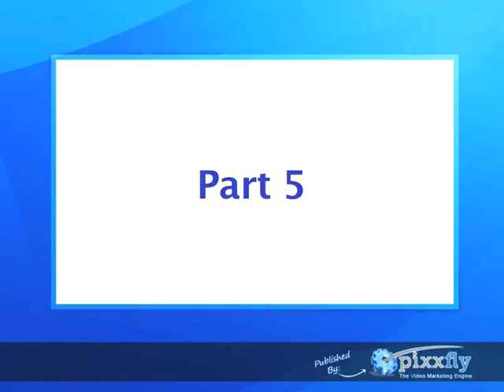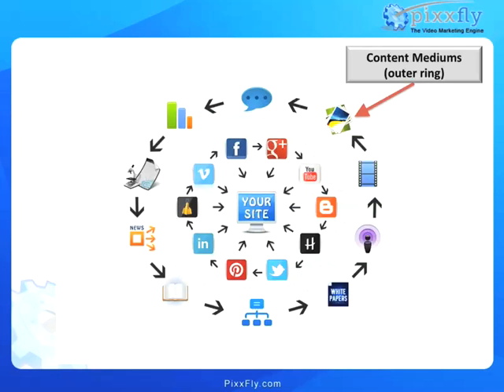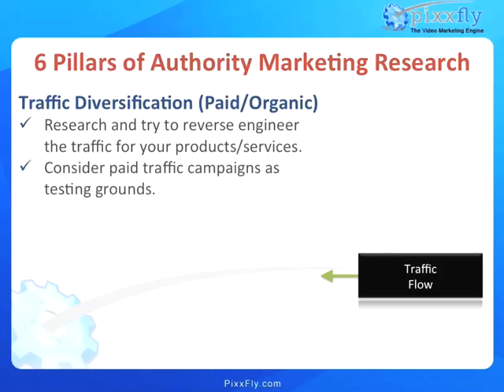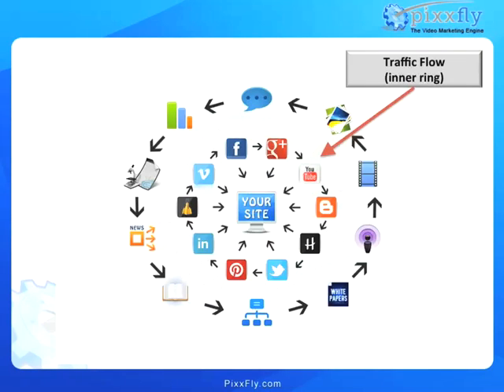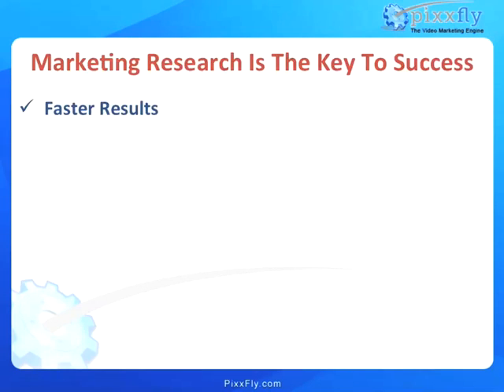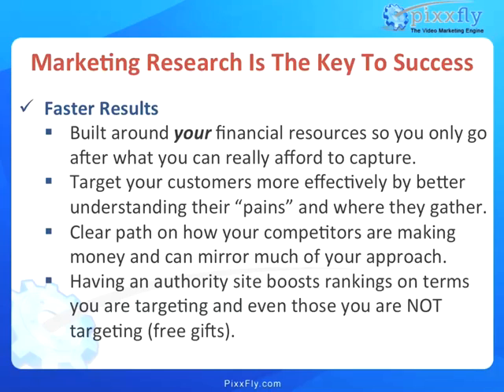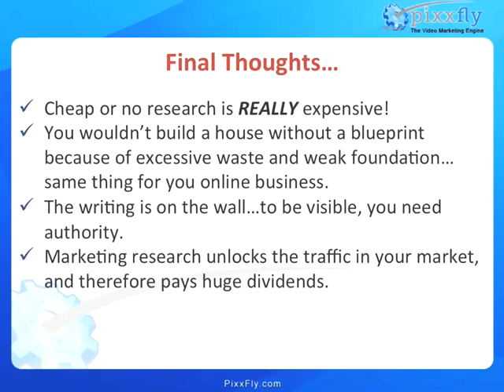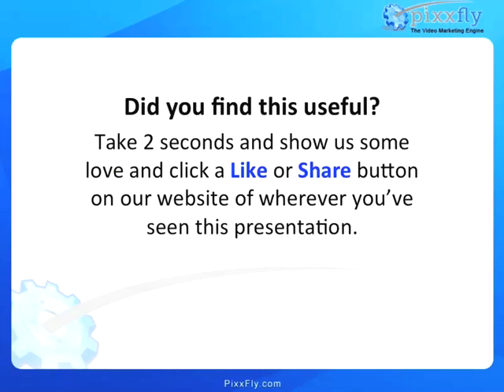Watch This - (Part 5) How To Do Lead Generation and Marketing Research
- This is part 1 (total of 5 short videos) of our webinar series on developing lead generation and marketing research.  It affects your businesses visibility for video, blogging, social media, press releases and overall PR, infographics, etc. We cover how to do this starting with the foundational building blocks and show you how to do it right through the 6 pillars of marketing research.  This is critical to properly targeting customers, building website authority, maximizing search engine optimization (SEO), and creating the most web traffic and sales.